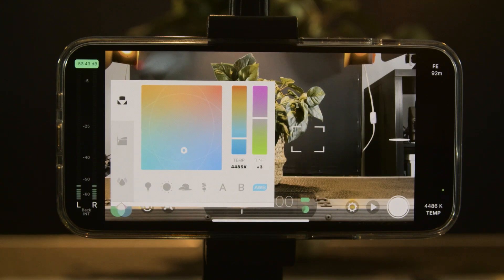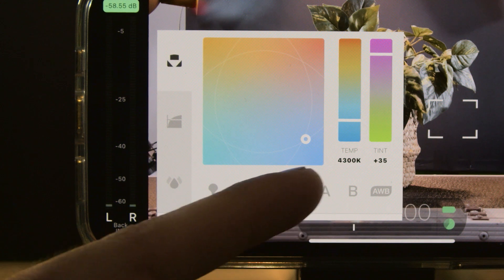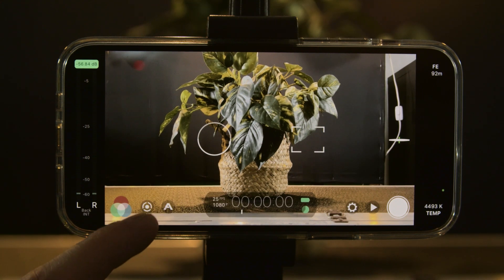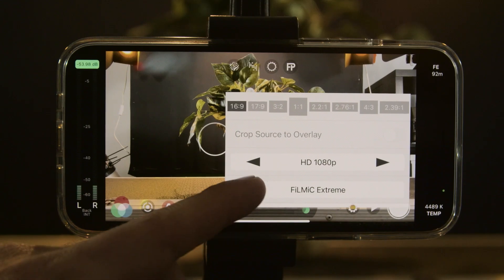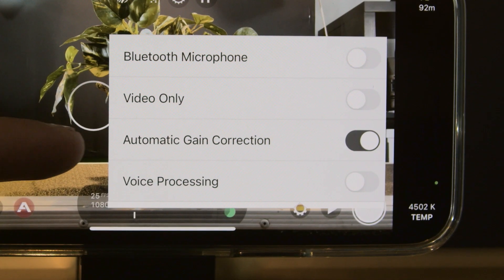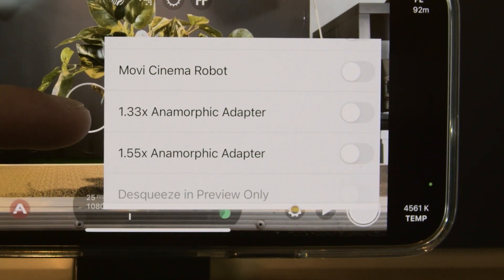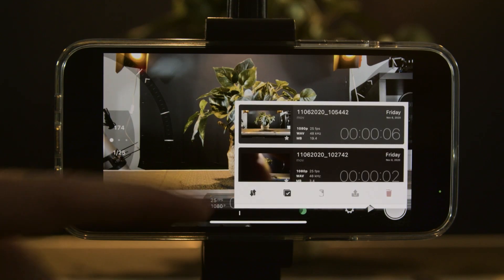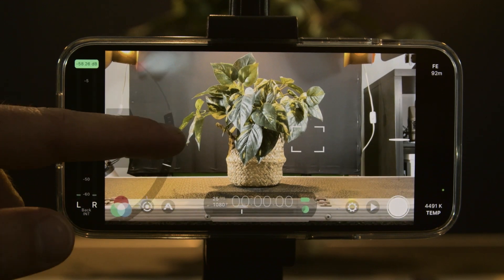FiLMiC Pro Tutorial - IOS / Android Filmmaking App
___  APP USED:  ___

FiLMiC Pro's Description
Built with the mobile creator in mind, the FiLMiC family of photo and video apps will help you make the best-looking content of your life!
FiLMiC Pro v6.12 is the most advanced cinema video camera for mobile. Ever. Download FiLMiC Pro and start making the best content of your life.

Media Academy Online